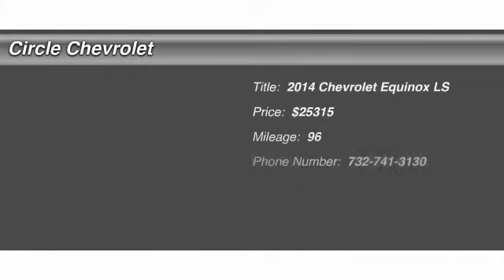2014 Chevrolet Equinox LS Shrewsbury NJ 07702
2014 Chevrolet Equinox LS

This vehicle is located at:

Circle Chevrolet
641 Shrewsbury Avenue